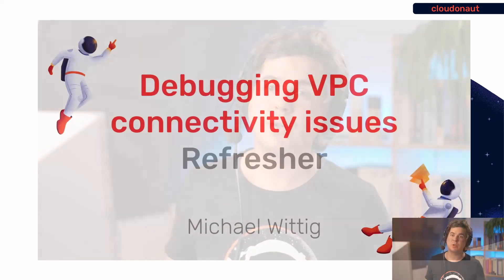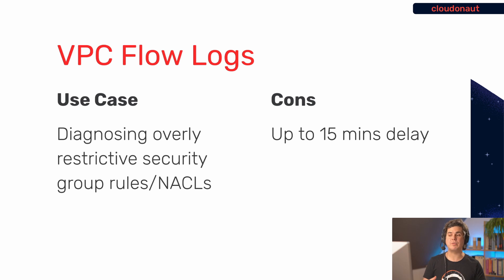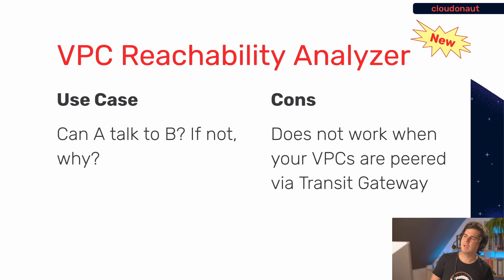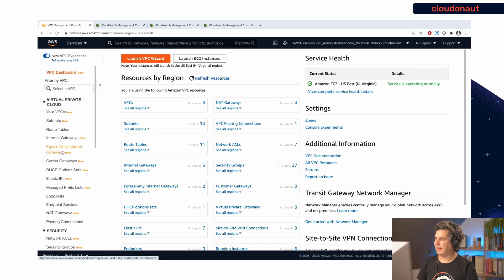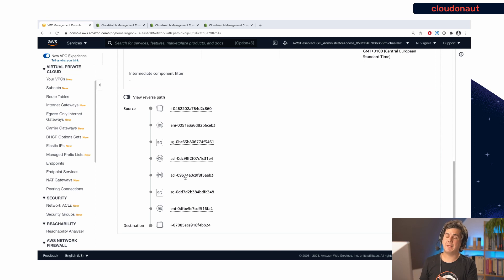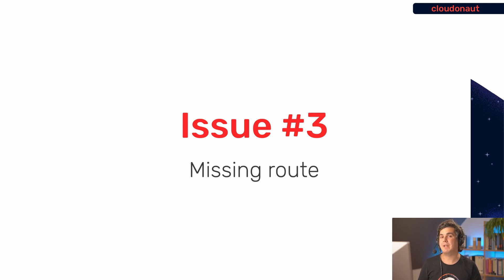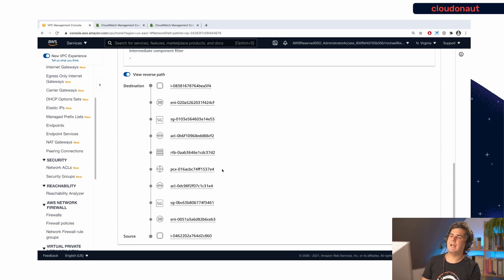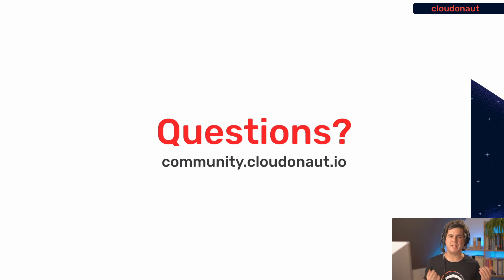AWS - VPC Debugging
Debugging connectivity issues in a VPC is a common task for AWS users. So far, Flow Logs was the tool of choice to debug issues. Luckily, AWS released the VPC Reachability Analyzer a couple of weeks before, which helps a lot to speed up the debugging experience. Watch my video to quickly discover why your VPC config is not working as expected!

My three example issues are:
* Security Group blocks access
* NACL blocks access
* Route table blocks access

Have you encountered other issues? Let me know, and I also encourage you to check out the explanation of the problem from Reachability Analyzer.

Chapters:
00:00 - Intro
00:47 - What to expect
01:20 - AWS VPCs Explained
02:47 - VPC Flow Logs
04:34 - VPC Reachability Analyzer
05:50 - Issue 1 - Security Group Blocks Traffic
10:48 - Issue 2 - ACL Blocks Traffic
13:04 - Issue 3 - Missing Route
16:02 - Pitfalls
17:48 - Wrap Up